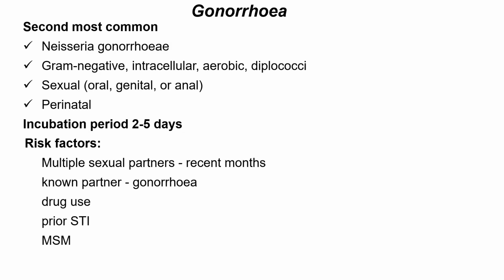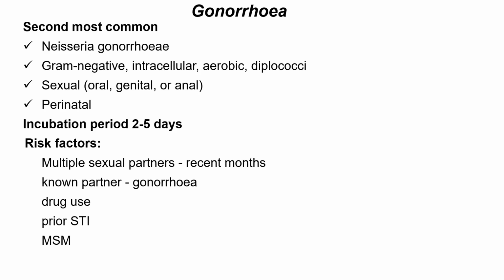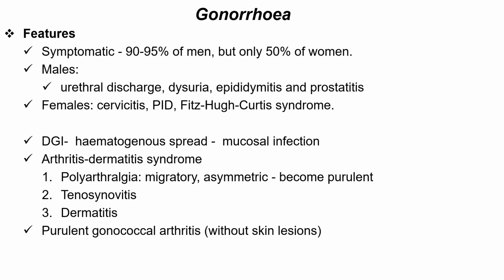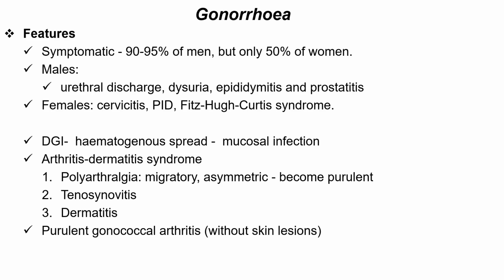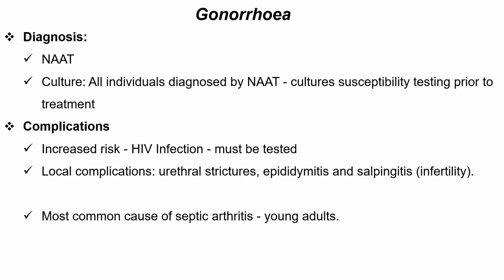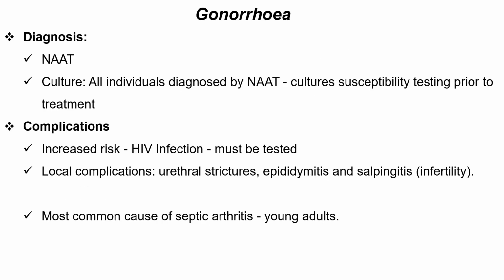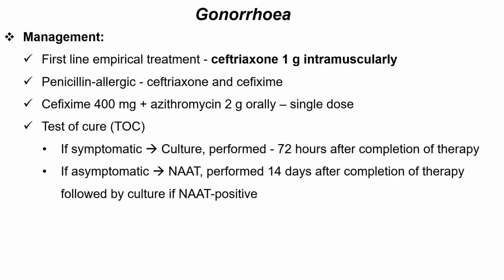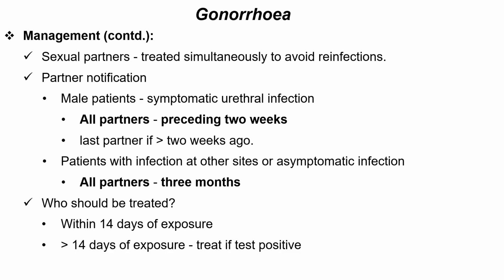Gonorrhea for MRCP 1 MRCP 2 and PACES aspirants@MRCPTEACHING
Prepare for your MRCP exam with this concise yet comprehensive video on gonorrhea! Explore the key clinical features, diagnostic approaches, treatment guidelines, and important complications of this common sexually transmitted infection. Perfect for mastering high-yield facts and exam-focused insights, this video ensures you're equipped to tackle gonorrhea-related questions with confidence. Watch now and boost your MRCP prep!@MRCPTEACHING